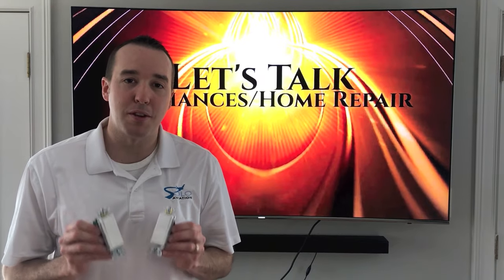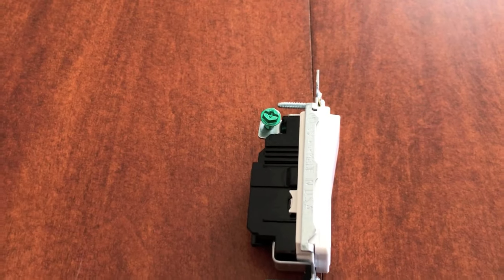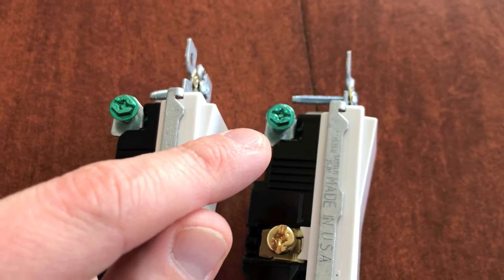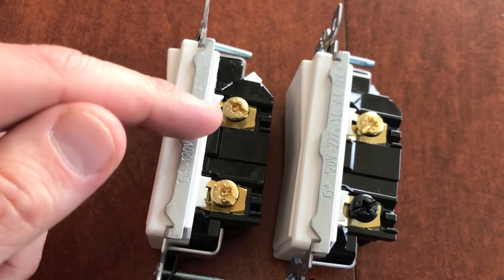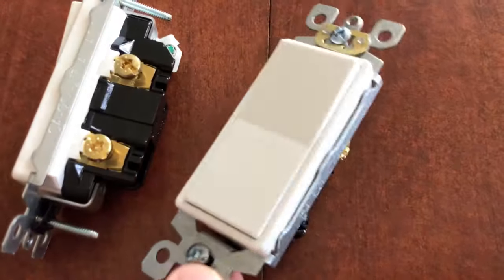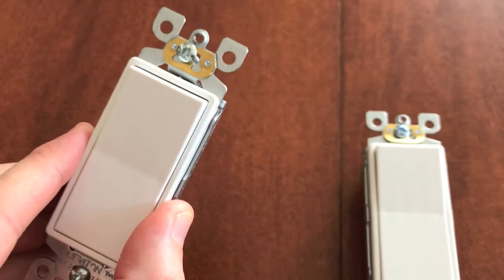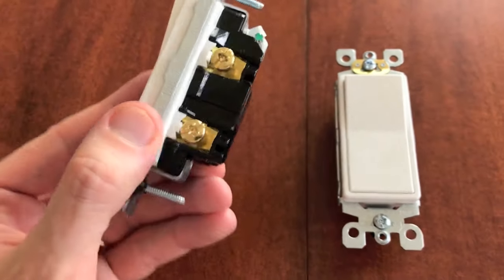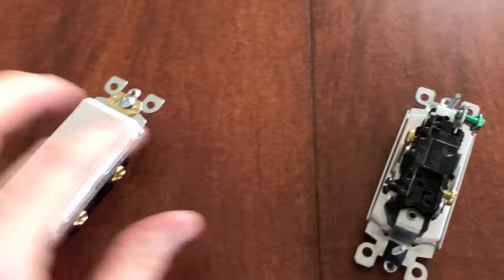Differences between 3-Way light switch & Single Pole light switch!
There is definitely a difference between Single Pole light switches and 3-Way light switches.  We dive into the differences and help give you a better understanding of the two!